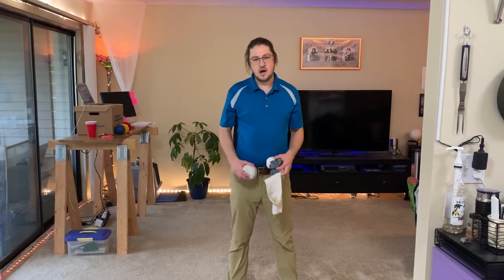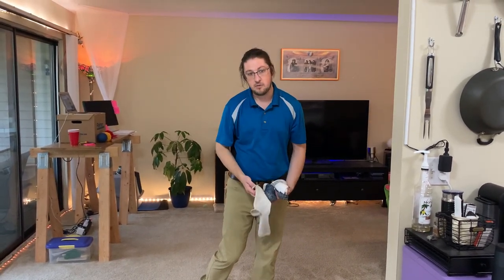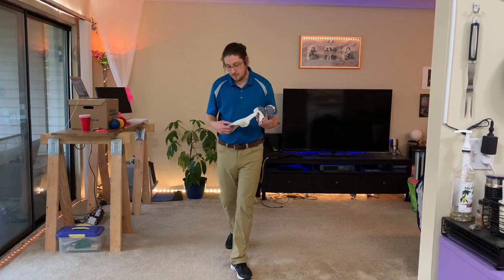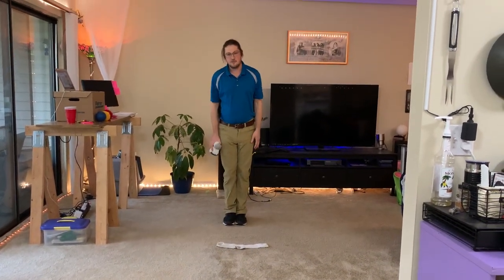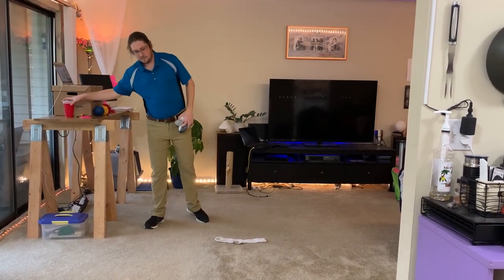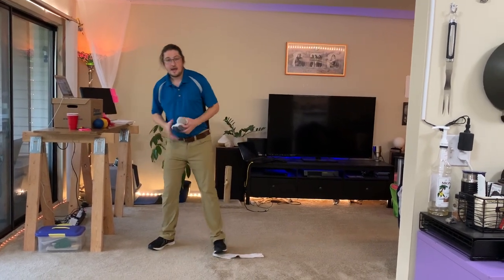Underhand Roll bowling game